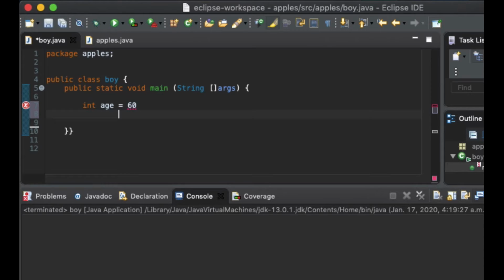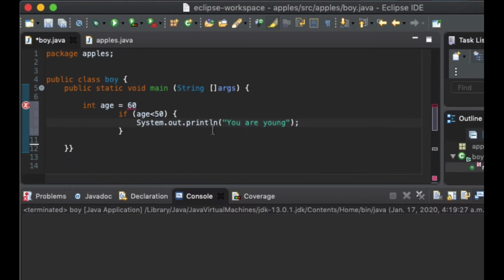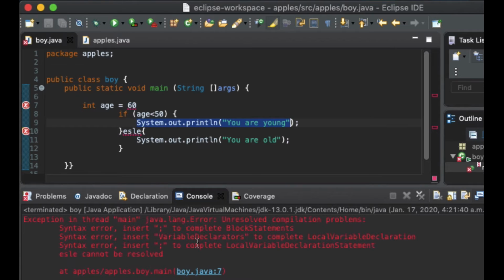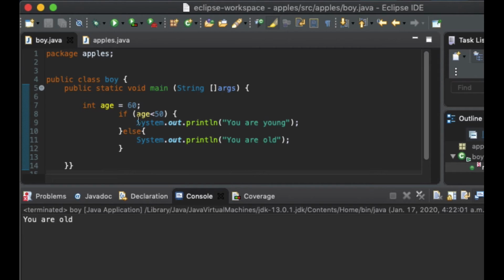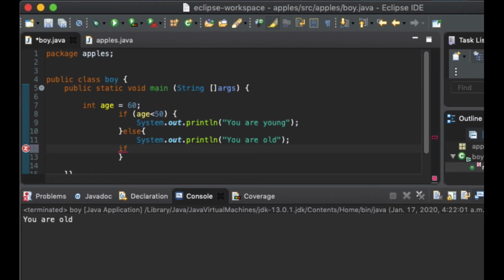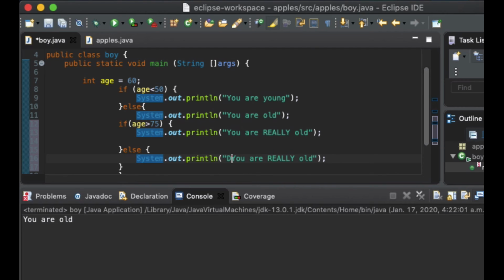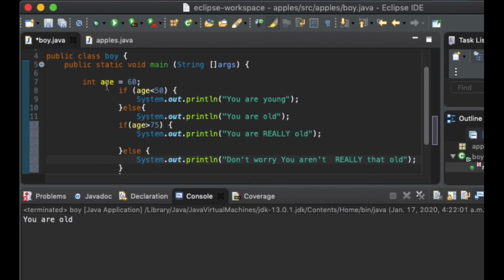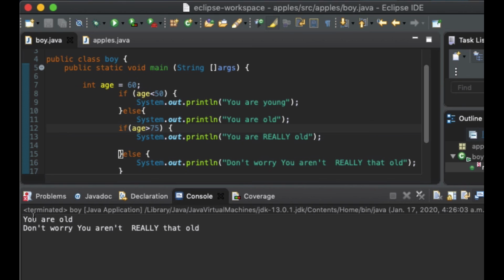Java Programming Tutorial - 18 - Nested if Statements